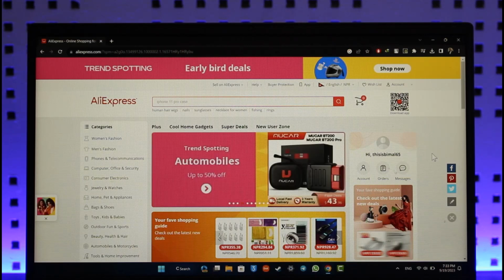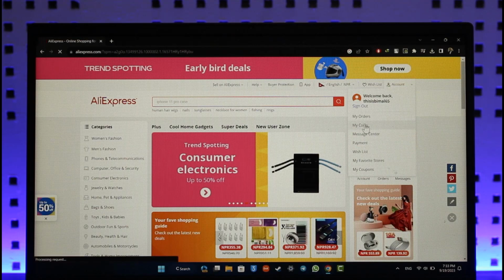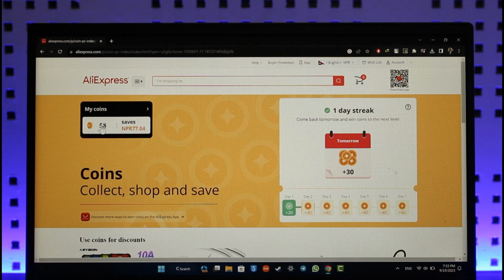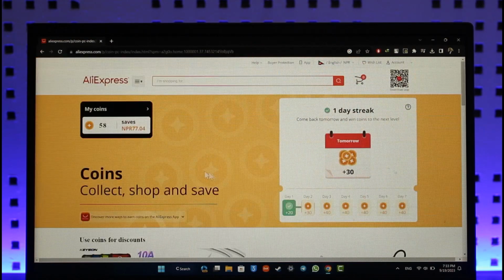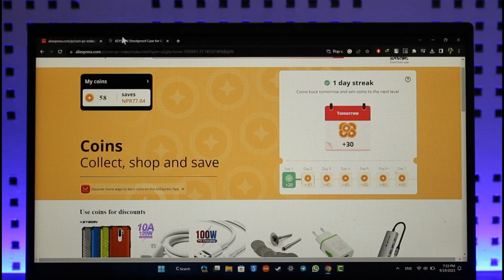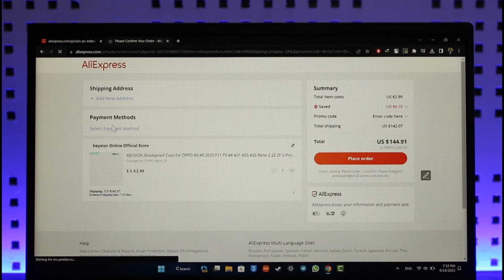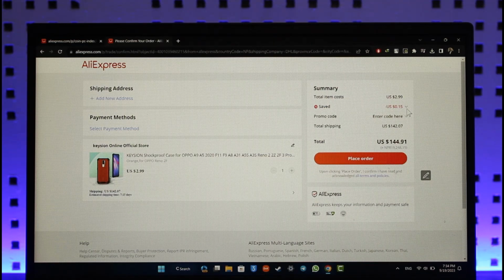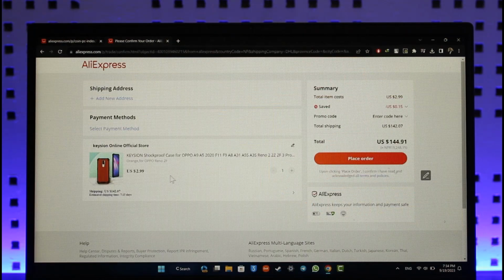How to Use Coins on AliExpress !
In this tutorial video, I am simply going to show you how you can use coins on AliExpress.

~Chapters:
0:00 Introduction
0:10 General Info
0:30 Use Coins on AliExpress
1:31 Conclusion